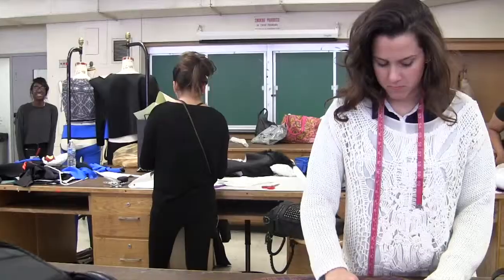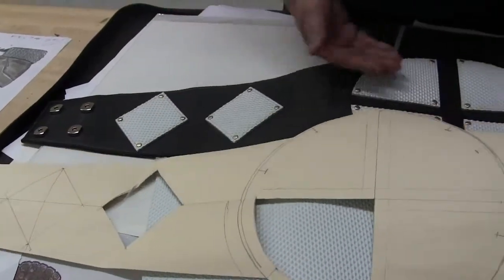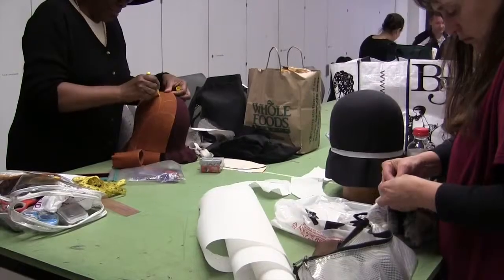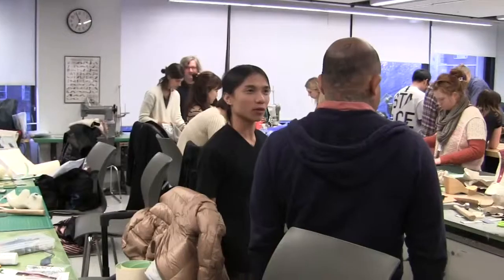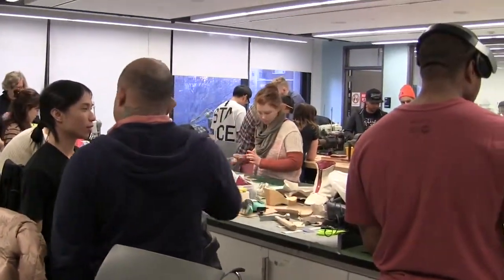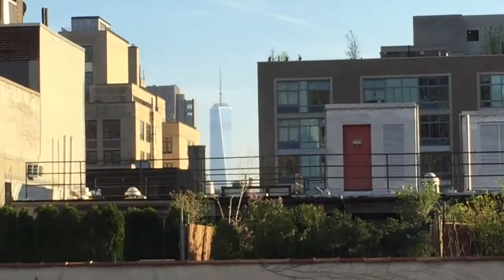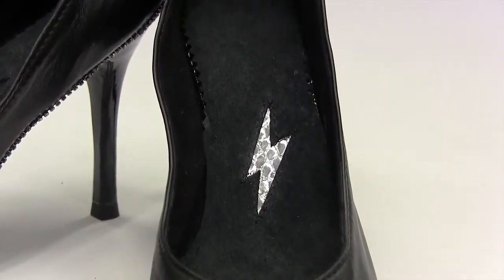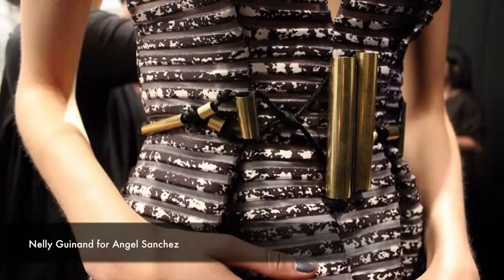FIT Accessories Design Program